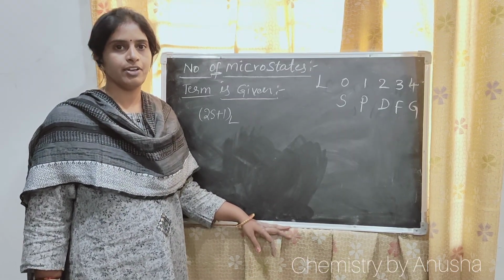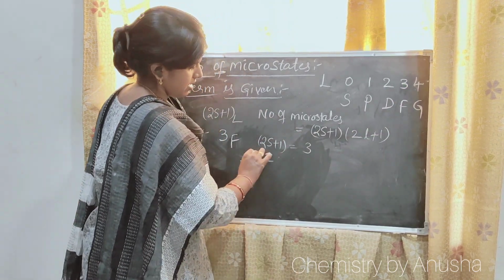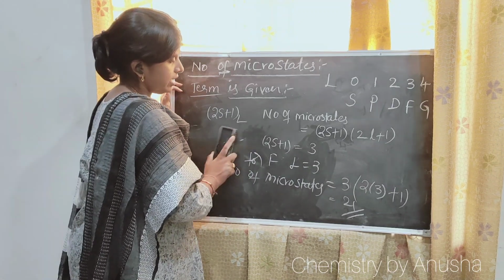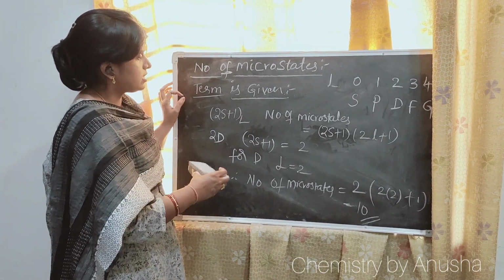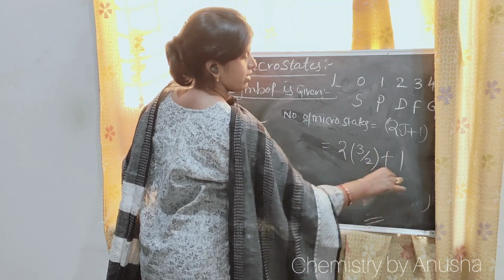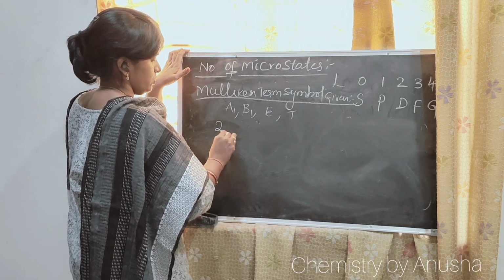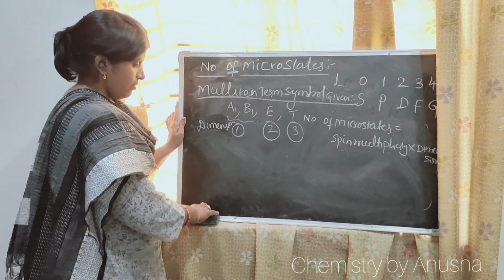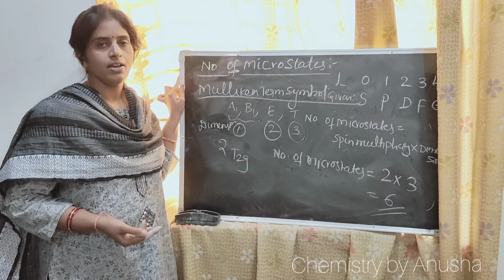Number of Microstates, When term is given. | Chemistry by Anusha ⚗️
In this video, we delve into the concept of counting microstates in statistical mechanics, focusing on scenarios where the term is given. Whether you're a student grappling with the complexities of thermodynamics or a physics enthusiast looking to deepen your understanding, this video provides clear explanations and step-by-step examples to elucidate the process. We explore how to determine the number of microstates associated with a given term, shedding light on the principles that govern the behavior of particles in a system. Join us on a journey through statistical mechanics as we unlock the secrets of microstates. Watch now and gain a deeper insight into the fascinating world of entropy and thermodynamics!